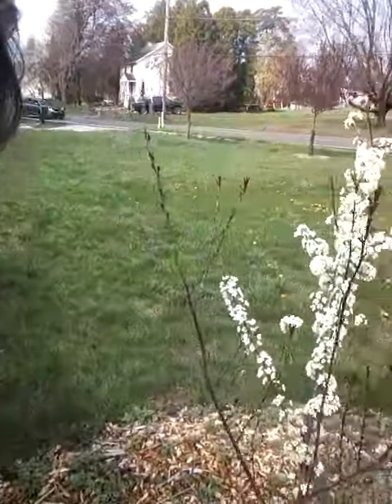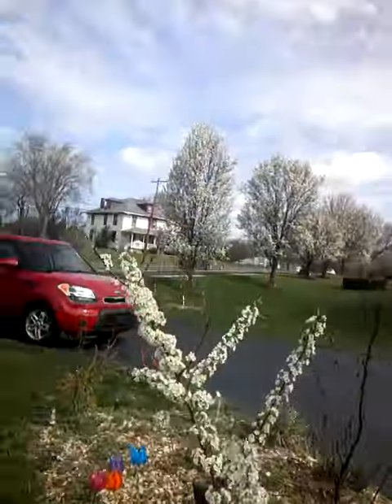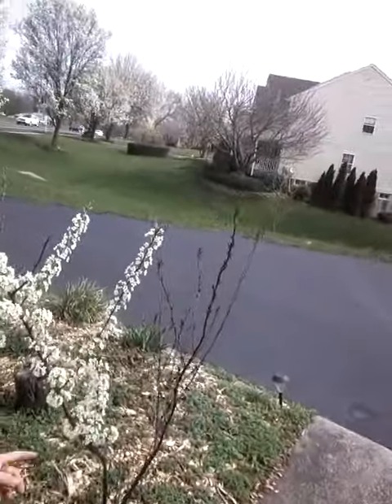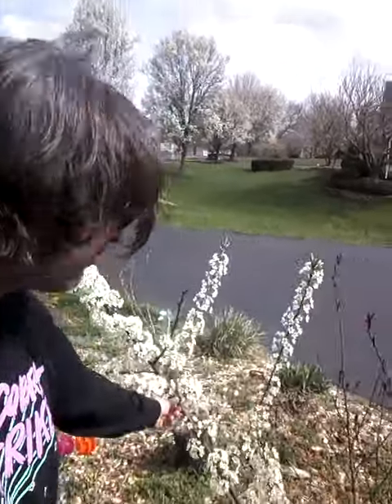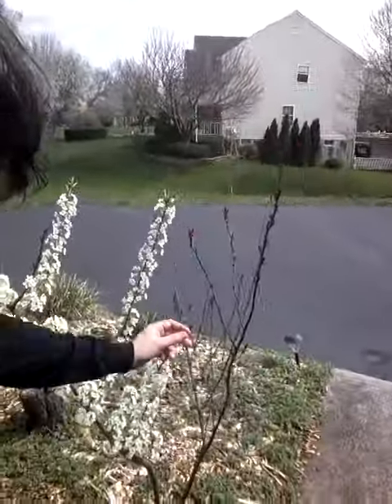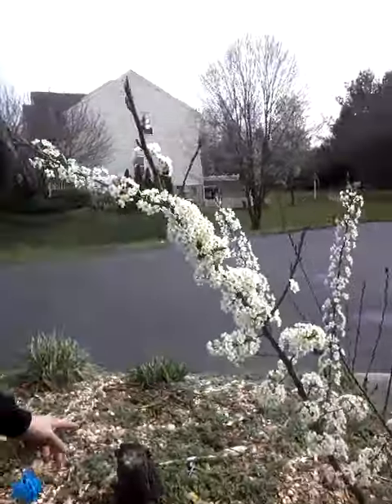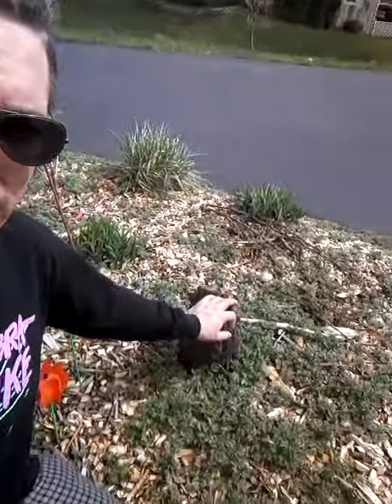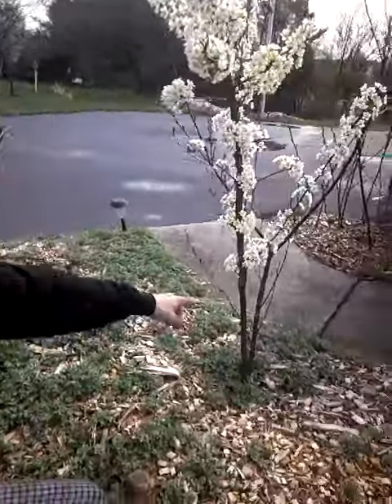Multi-grafted plum!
This was a root sucker sprout from a dead purple leaf sand cherry.  I let it grow and also grafted a "Superior" hybrid plum on one side.